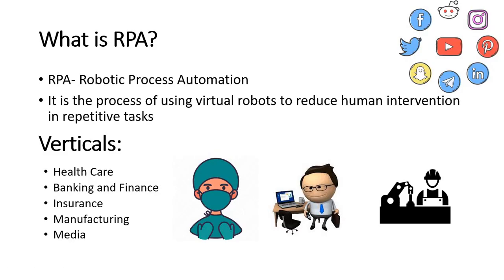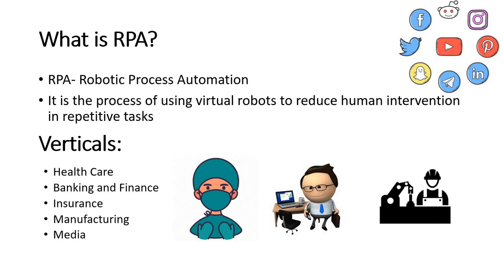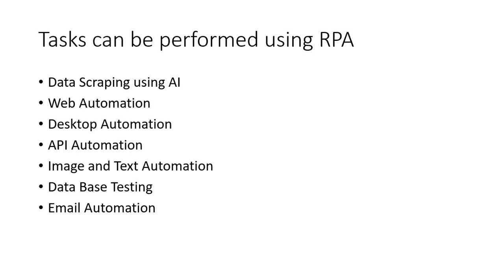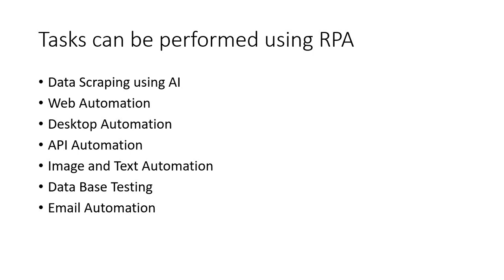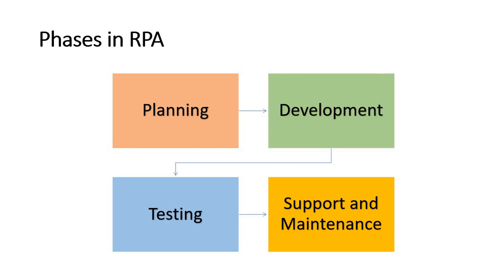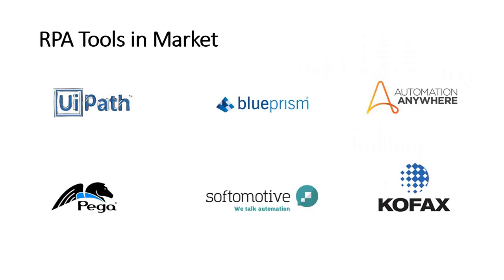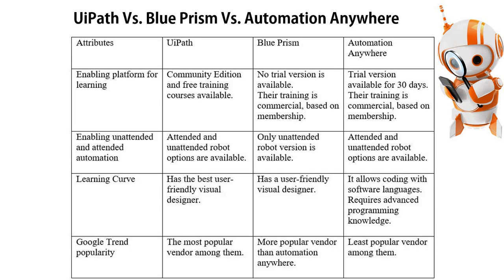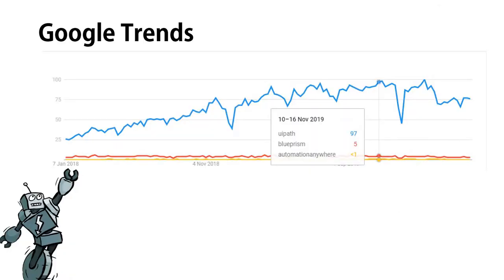Introduction to RPA?|UiPath|AutomationAnywhere|BluePrism|Pega|Robots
Hi Viewers,

In this series, we are going to learn about the tool called Ui Path which is useful to create the robots useful in automation techniques.

Agenda:

-What is RPA? and Verticals
-Tasks can be performed using RPA
-Phases in RPA
-Benefits of RPA
-RPA Tools in Market
-Comparison between RPA Tools
-Google Trends

Happy Learn :)

Leo 🦁